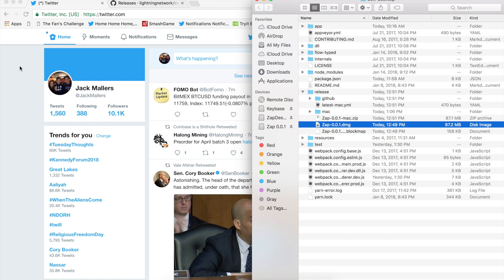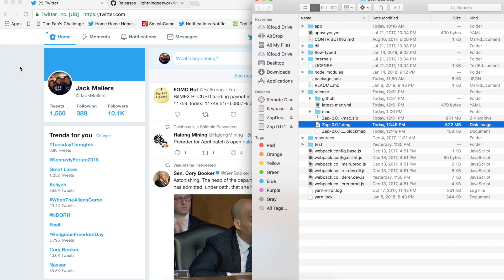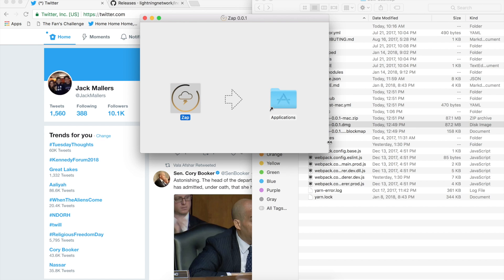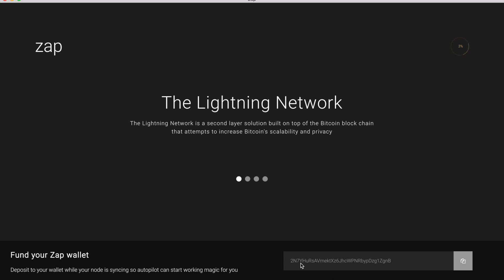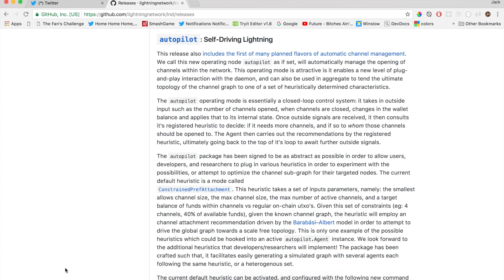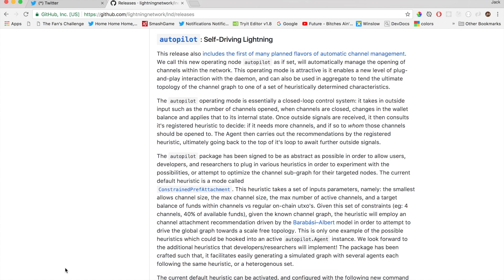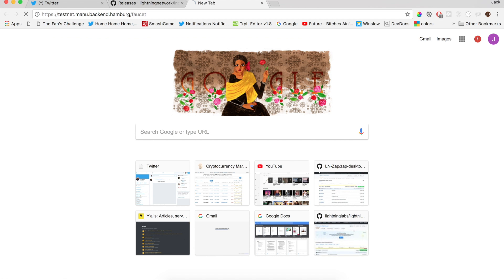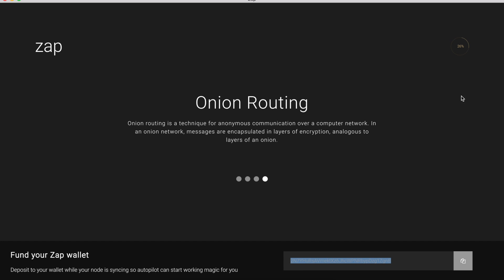Syncing and Depositing - Zap Lightning Network Wallet Tutorial (Video 1)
Zap video series

In this video we download Zap and start it for the first time. We get familiar with the initial sync process, talk about autopilot and deposit some tBTC